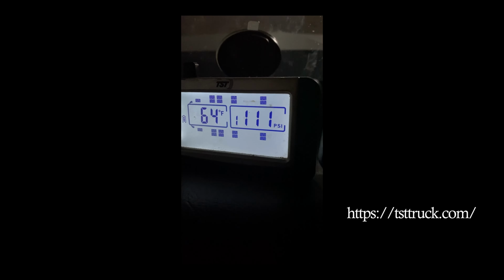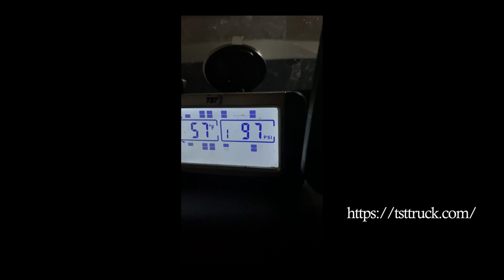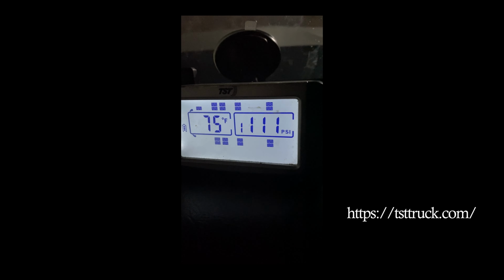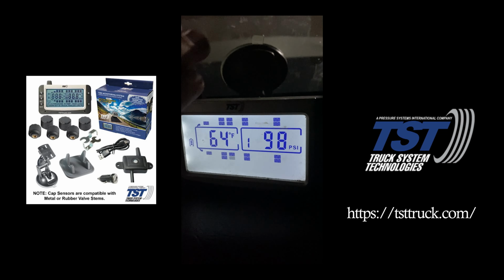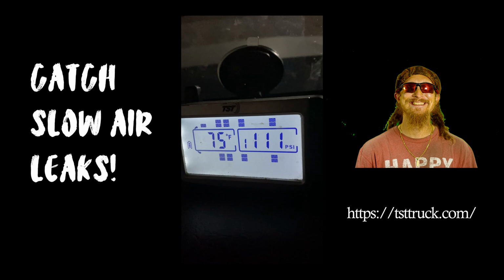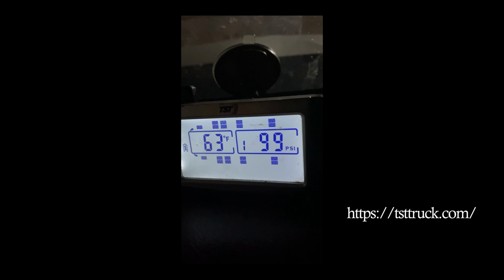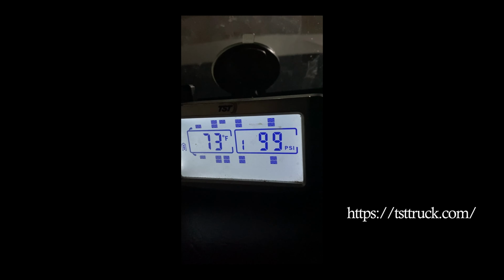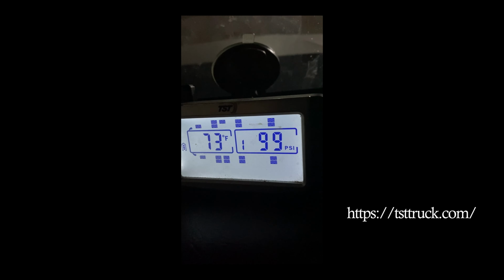WHY I LOVE TST TIRE PRESSURE SENSORS IN MY TRUCKING BUSINESS!!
I've been using TST tire sensors in my operation for over 2 years now. I could never go back to being blind or sticking each tire with a tire gauge again! Do yourself a favor and invest into your business with TST tire sensors.

Tell the great staff that I sent you, Andrews_Method